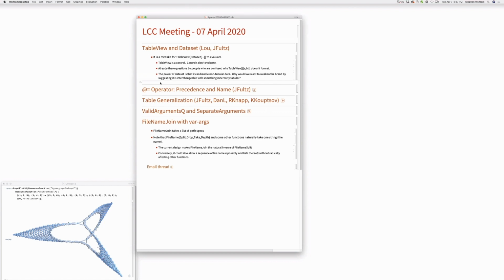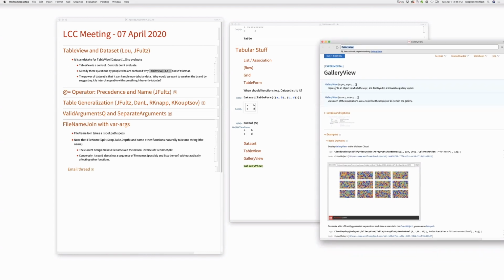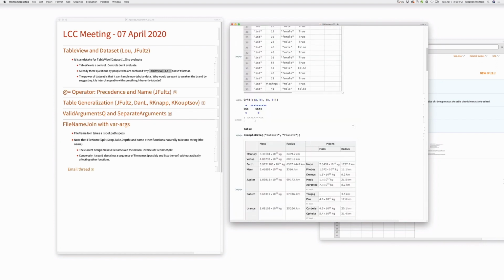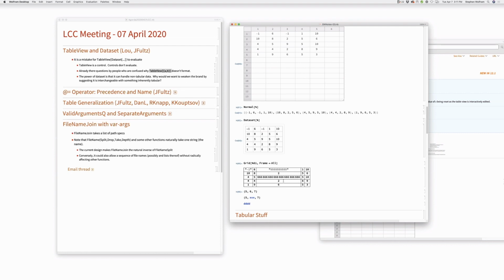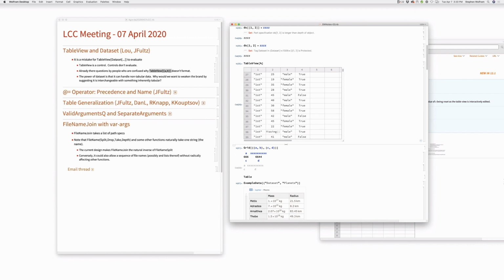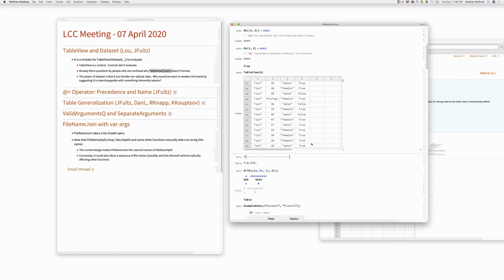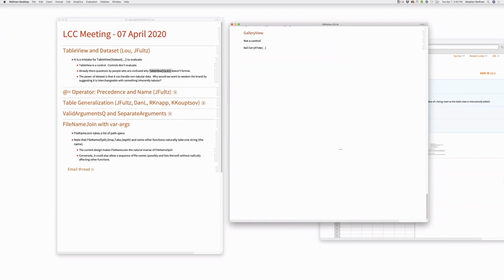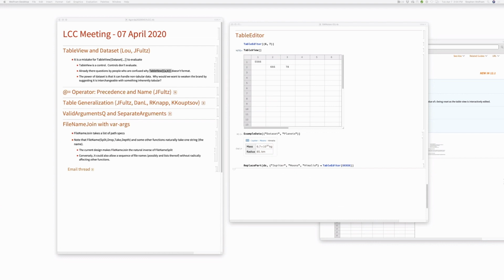Live CEOing Ep 341: Language Design in Wolfram Language [Dataset & TableView]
In this episode of Live CEOing, Stephen Wolfram discusses the language design of Wolfram Language functions, some featured are Dataset and TablieView. If you'd like to contribute to the discussion in future episodes, you can participate through this YouTube channel or through the official Twitch channel of Stephen Wolfram